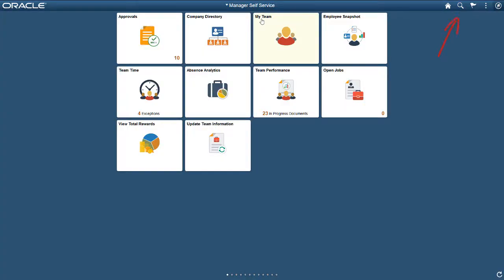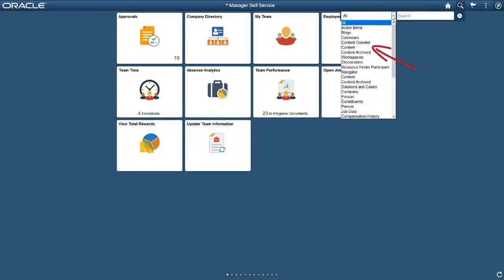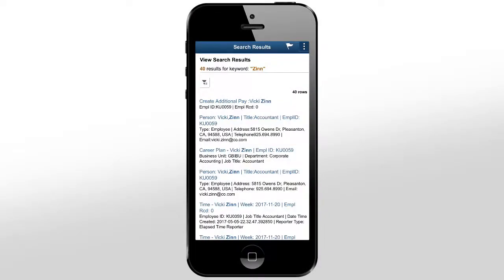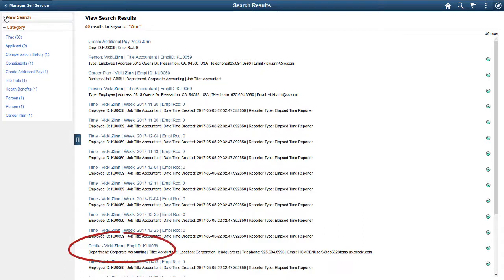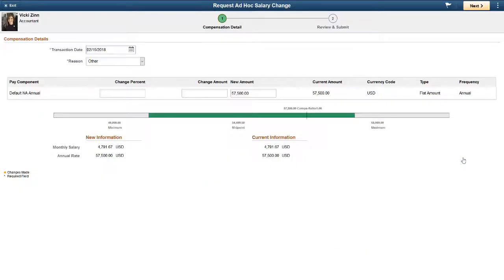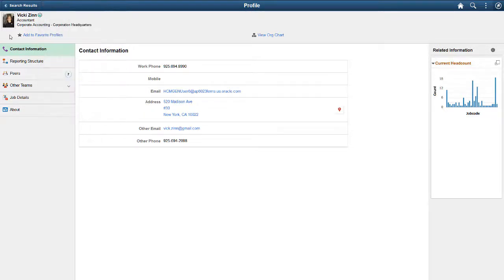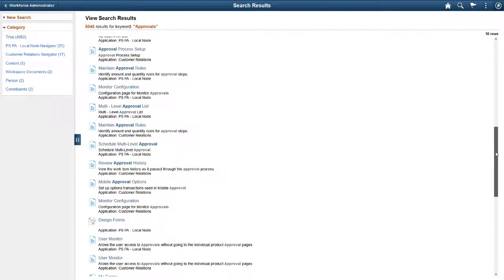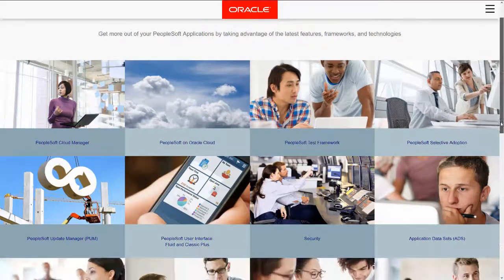Using Search in PeopleSoft Applications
In PeopleSoft applications, search results lets you navigate to components, or take action directly from search results. It’s secure and available only to authorized users.

Searching PeopleSoft is like using search in the web or in any commercial website. However, in PeopleSoft, your users can search for both structured and unstructured data, including attachments.